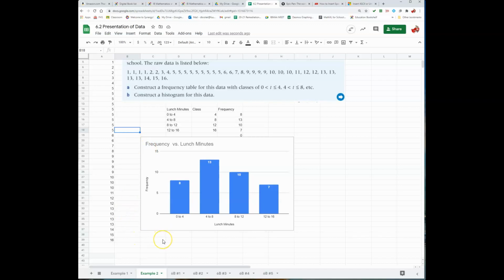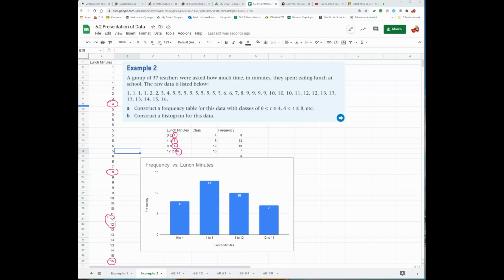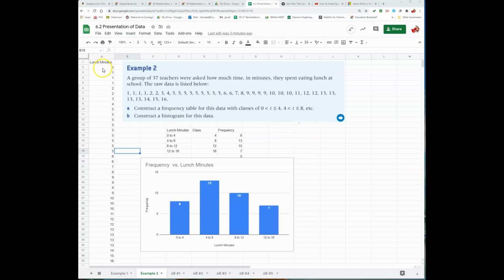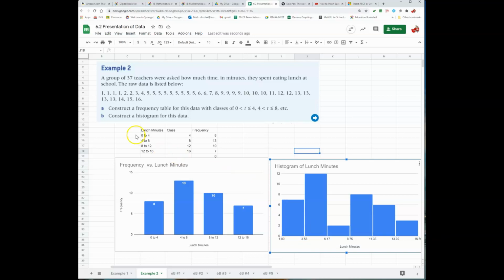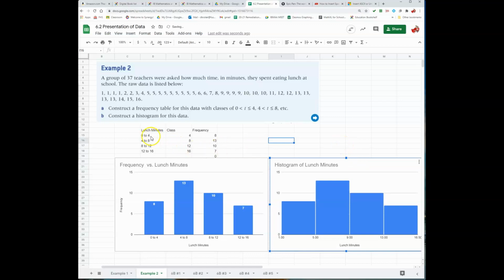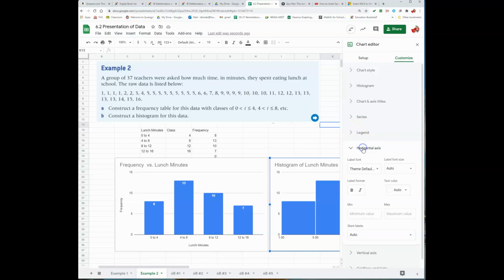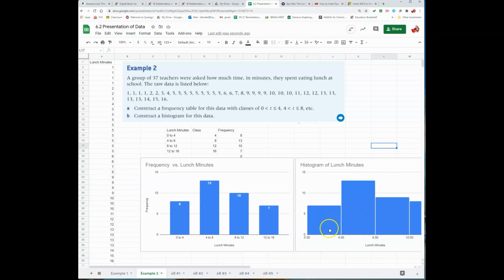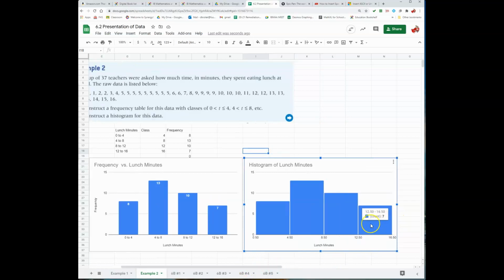IB MAA 6.2 Create Histogram directly from raw data.